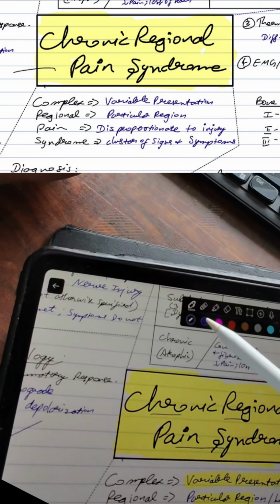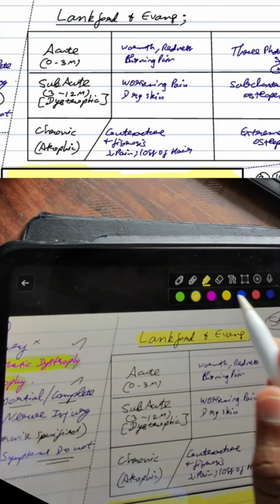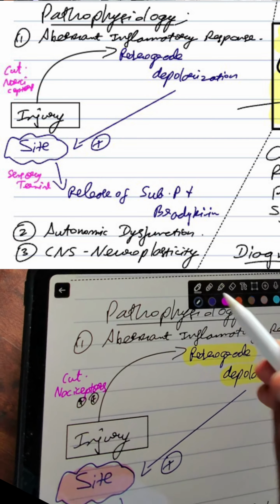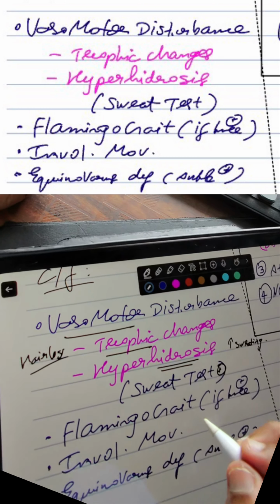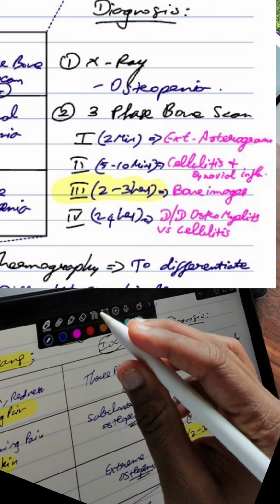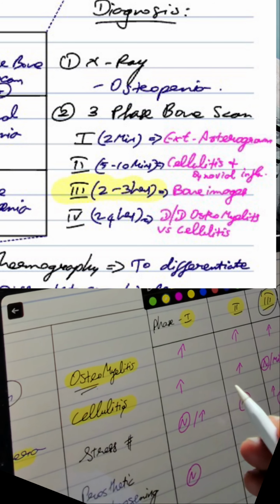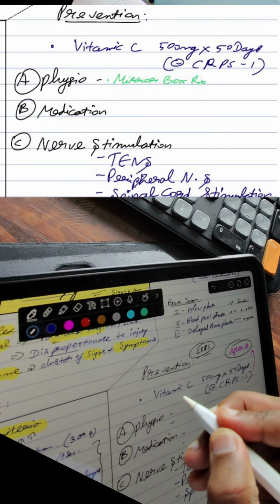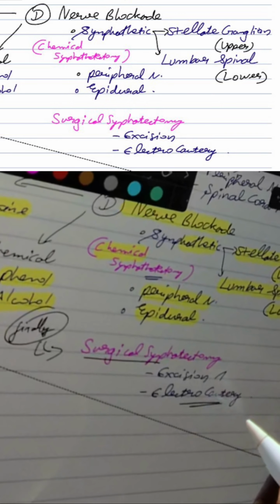Chronic Regional Pain Syndrome (CRPS) - Mind Mapping